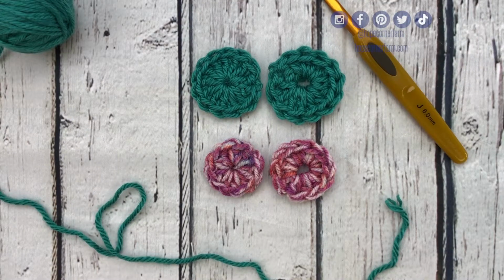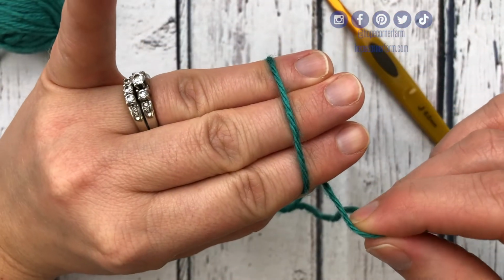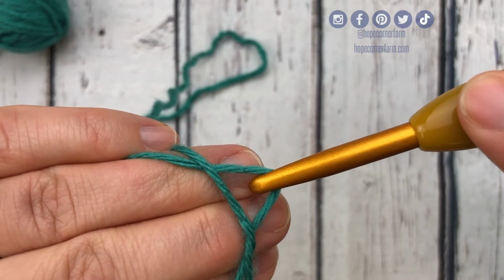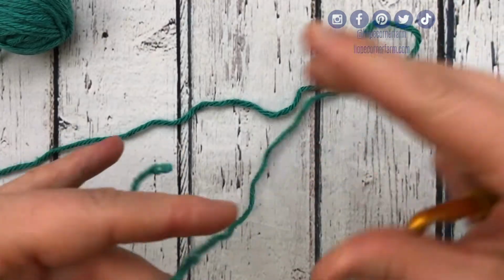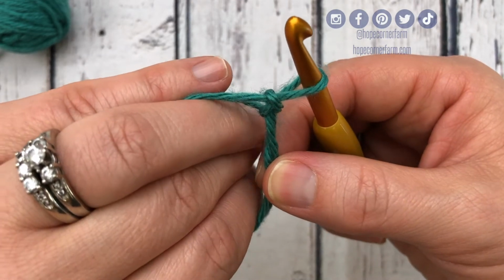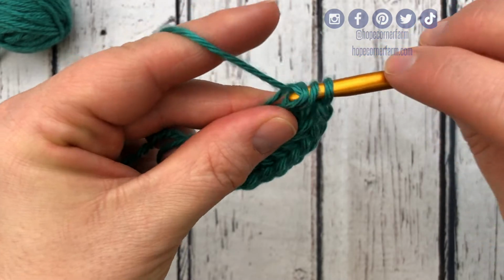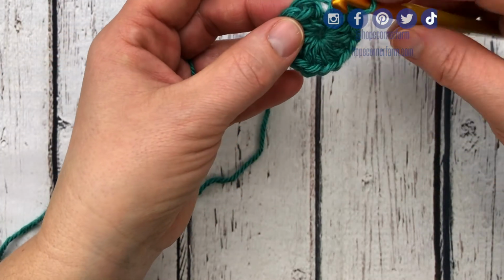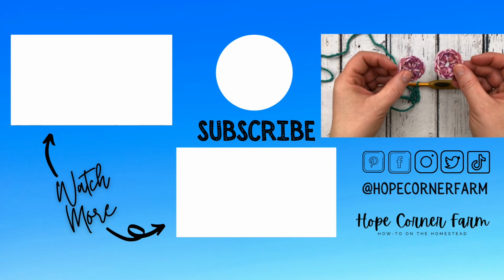Magic Circle Crochet Tutorial | HOW TO CROCHET FOR BEGINNERS | Easy and Slow Instructions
If you are a beginner to crochet or if you want to brush up on how to create magic circles, this video is for you! In this video you will learn a super simple way of making a magic circle. It is a slow, easy-to-follow, and clear tutorial for creating the magic ring in crochet! It's easier to make than you think!

This beginner's tutorial will show you how to make a magic circle (a.k.a. magic ring or adjustable loop) in crochet.

If you are making a project that is worked in the round (ex. a hat or  amigurumi project), this is the best technique to start it!

This tutorial takes you slowly step-by-step through how to create the magic circle in crochet and how to place both half double crochets and double crochets into the ring.

Want to be the first to receive our free patterns, tutorials, recipes, and more? Sign up to get our newsletter sent to your inbox every month!

This allows us to share this information at no cost to the viewer. These recommendations do not influence our information or opinions in any way...they are things that we actually use and love!*

SHOP FOR SUPPLIES FROM THE VIDEO:
Soft Touch Crochet Hook